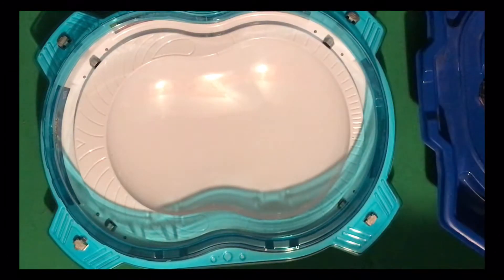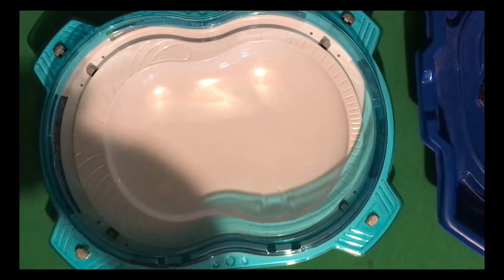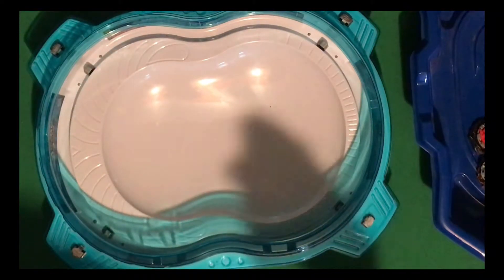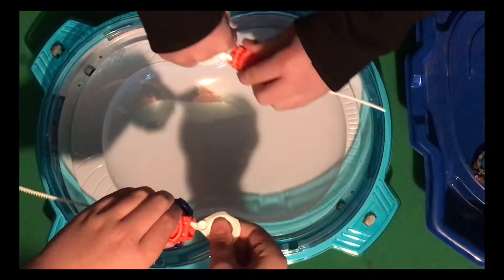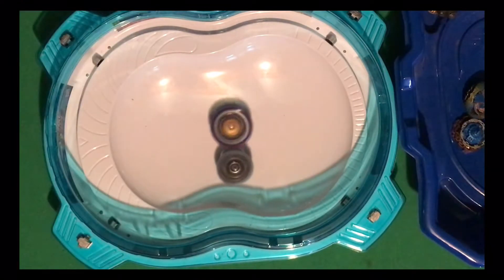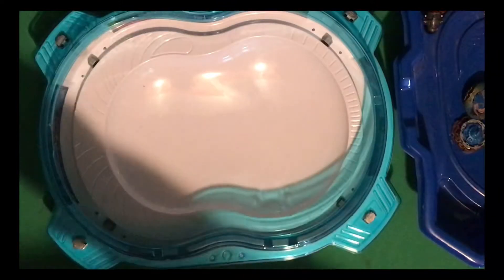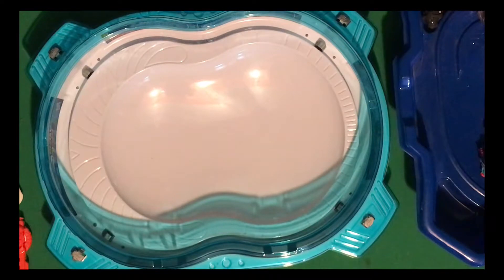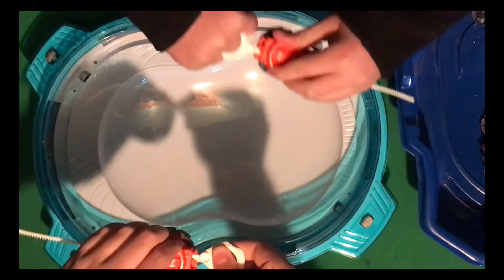First video come join us|Beyblade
We just played with beyblades for a while. Sorry about the quality and some parts are wierd but that’s our charm.